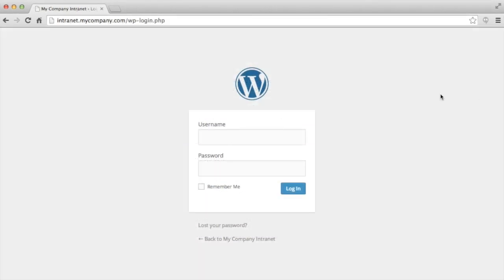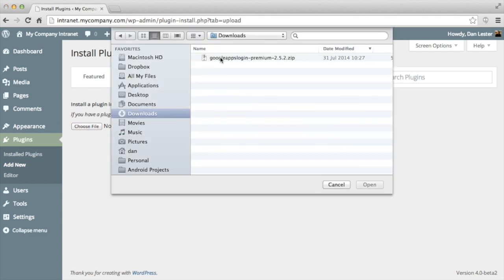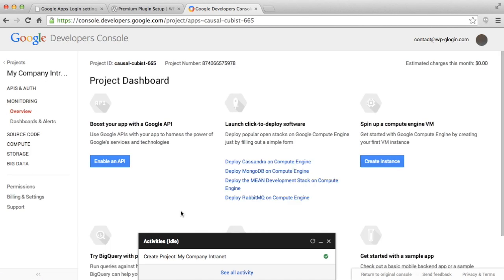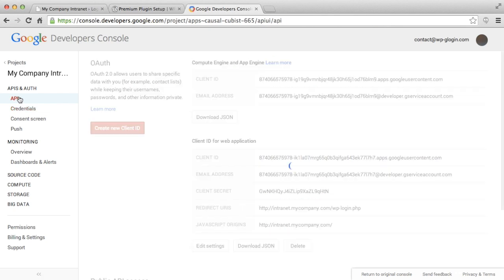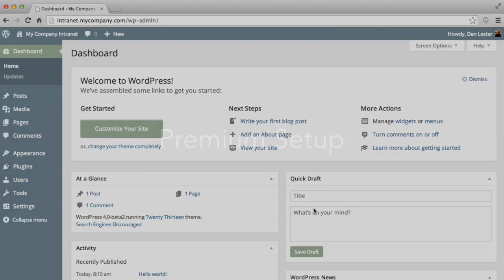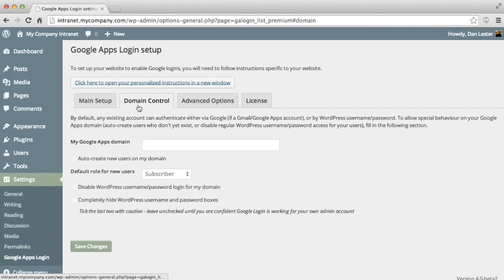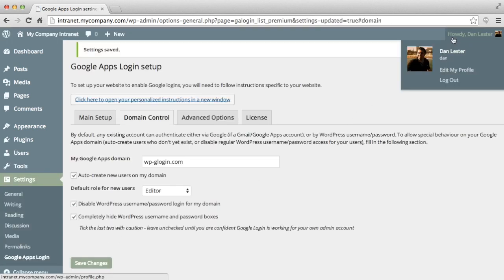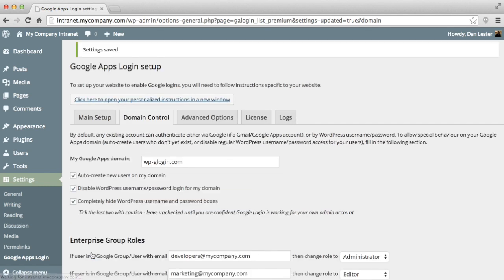Google Apps Login for WordPress - Setup plus Premium tour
Takes you through the configuration of the Google Apps Login for WordPress plugin (applies to free, premium, and enterprise versions), and shows you how the plugins work on your site - including a tour of the premium and enterprise options.

See our website for more details about the WordPress plugin, and other solutions for Google Apps and WordPress intranets and websites.